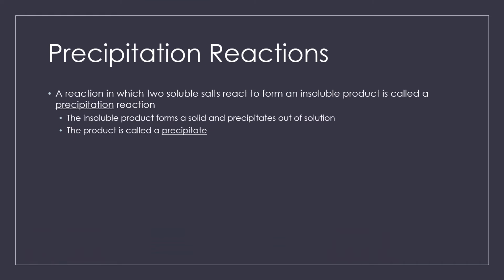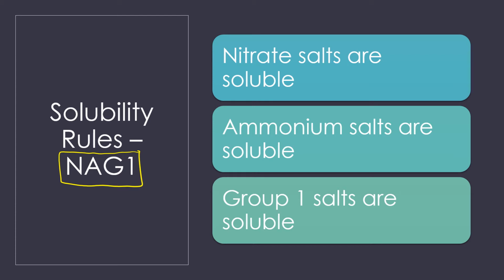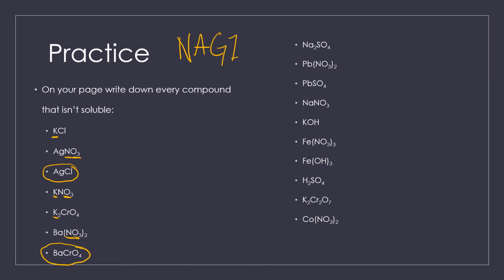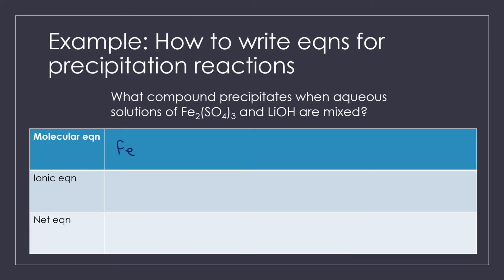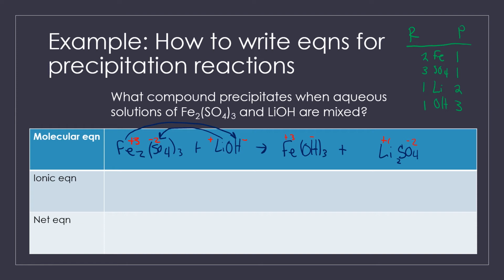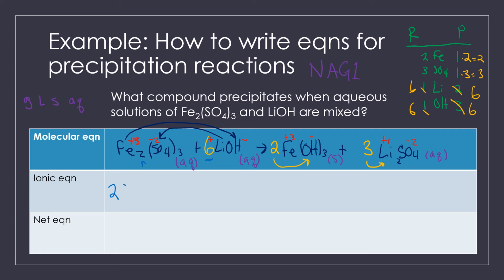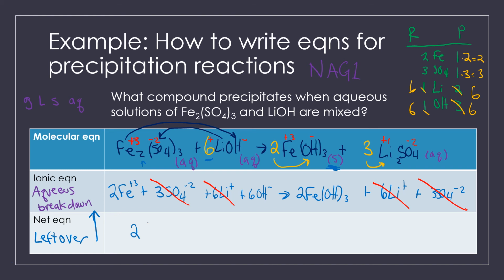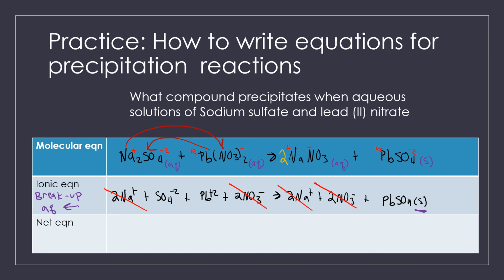Precipitation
This video will describe precipitation reactions, and how to determine their molecular, ionic, and net ionic equations.